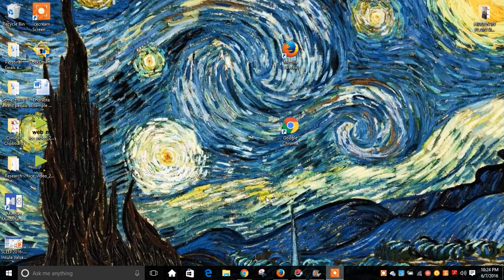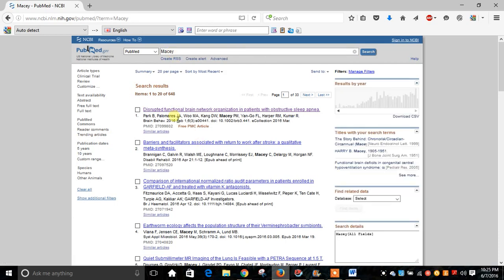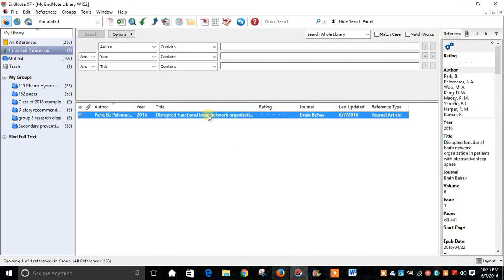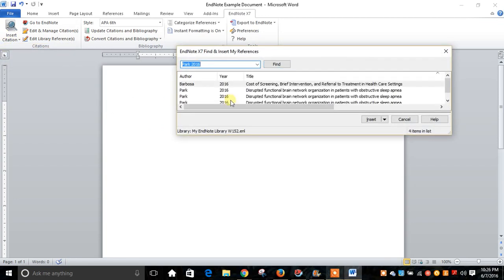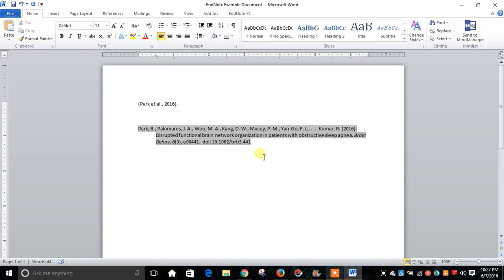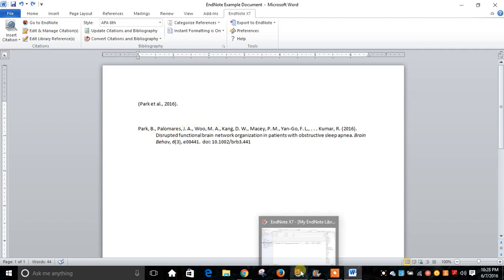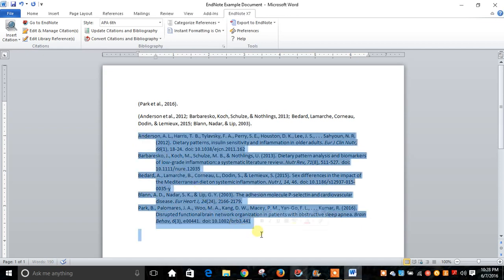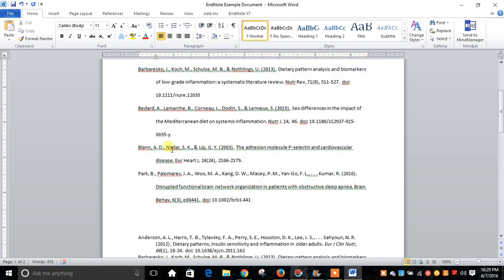Class of 2018 EndNote Tutorial for Microsoft Word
Quick tutorial of EndNote for all your citation needs! Please turn on annotations.

Hope y'all have a great summer!  \,,/(^_^)\,,/